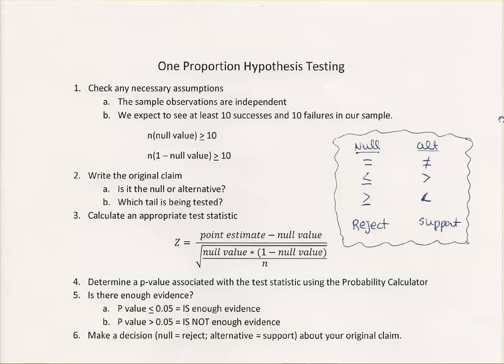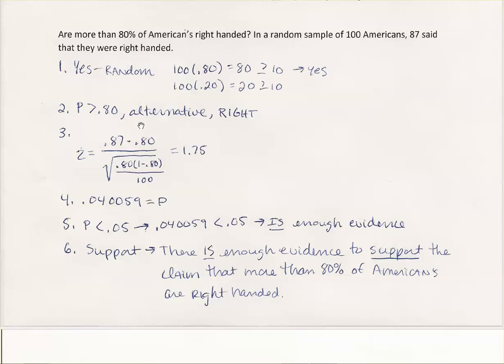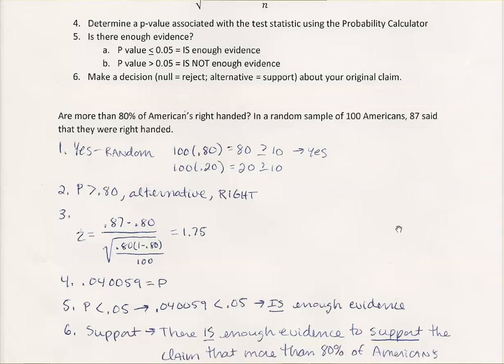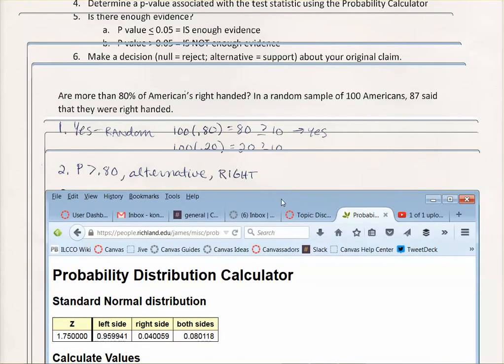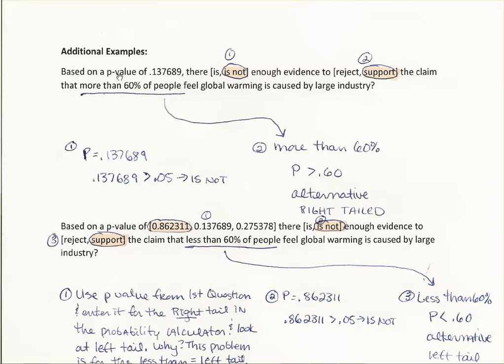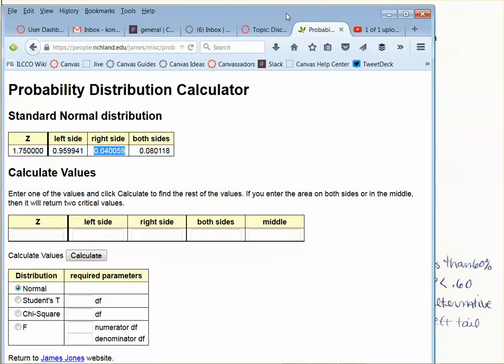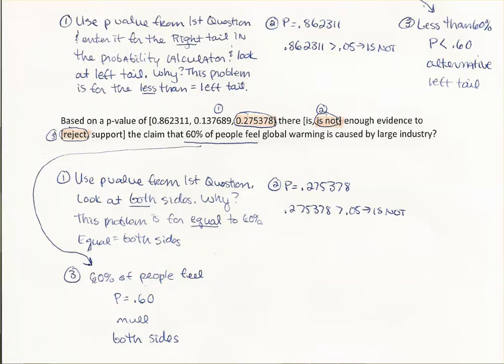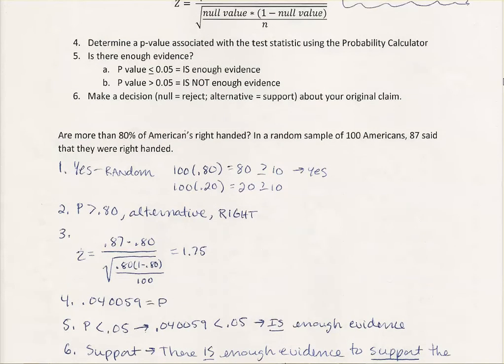One Proportion Hypothesis Testing Example Questions